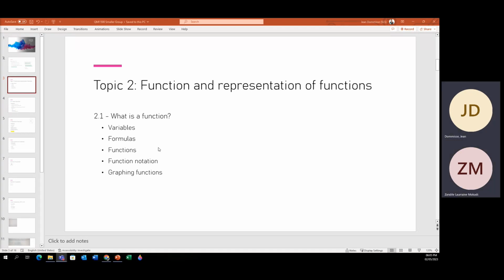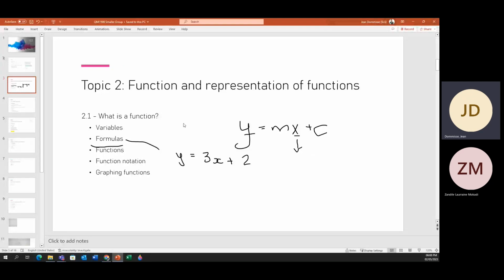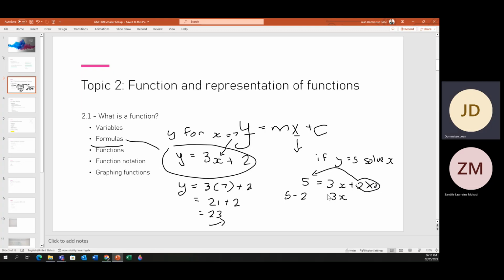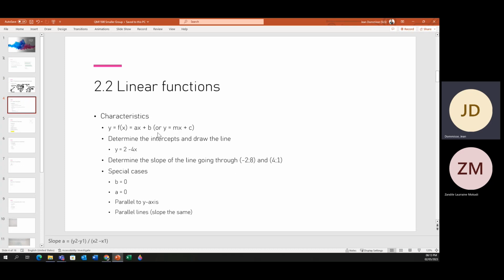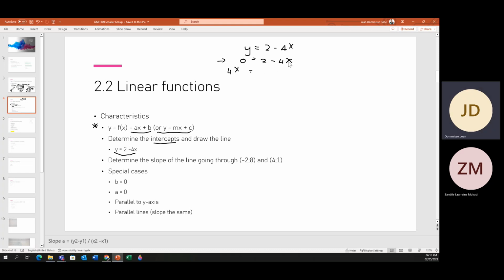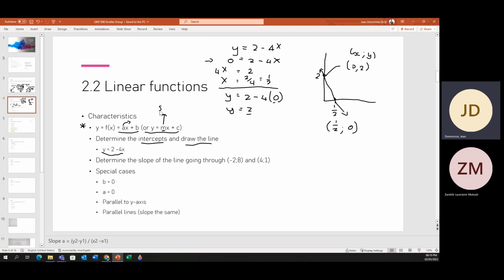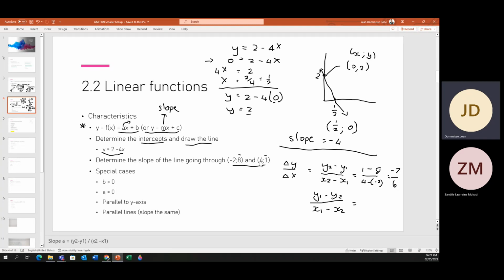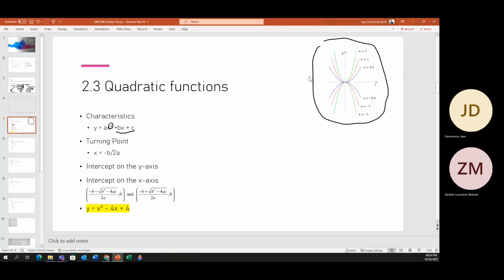Topic Quadratic equations QMI1500